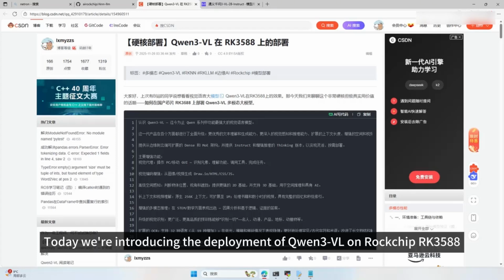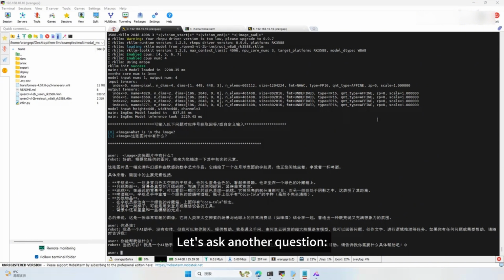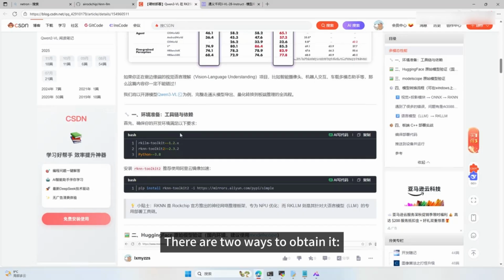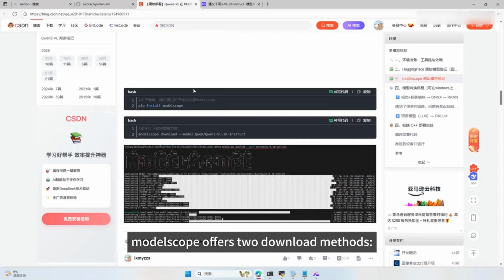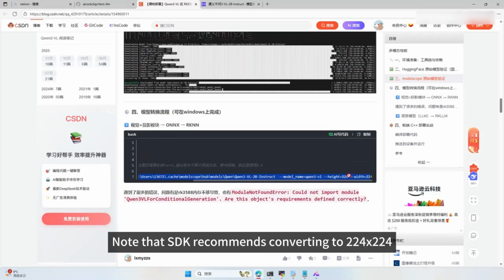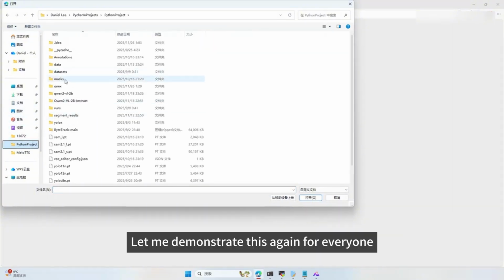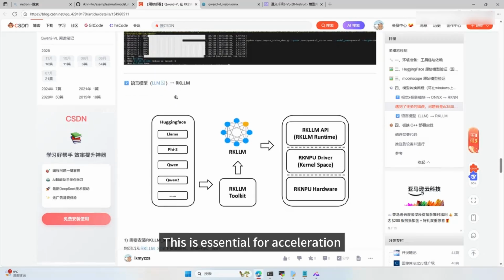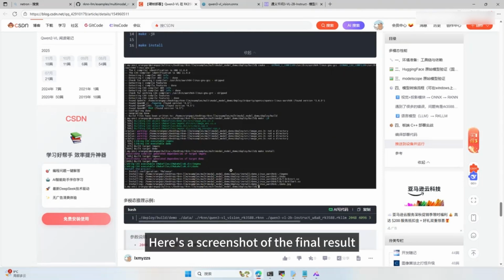Deploying the Qwen3 VL Vision-Language Large Model on RK3588 (Open-Source Code)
This video is a translation of the original at this